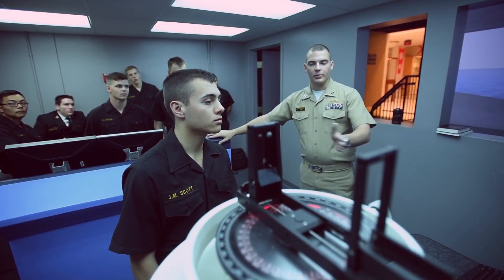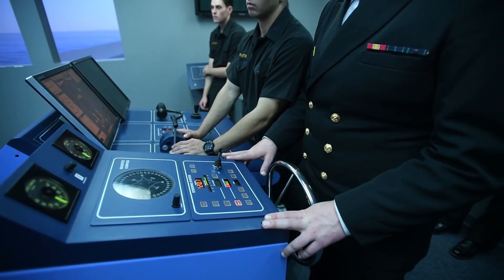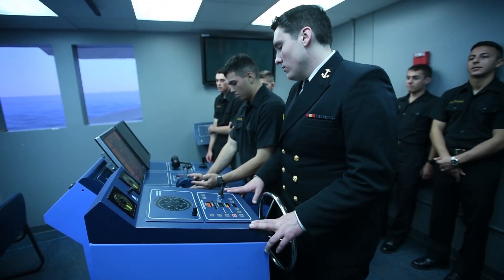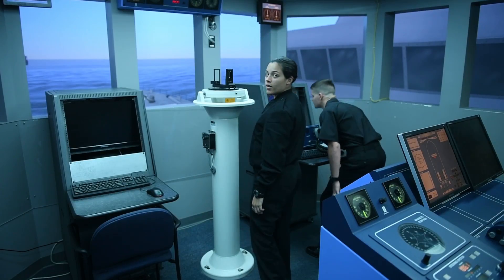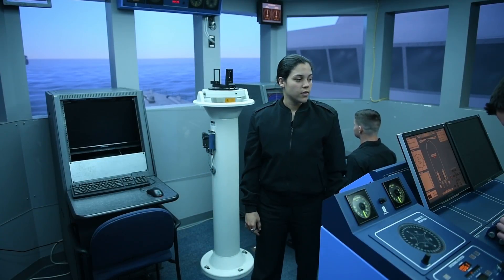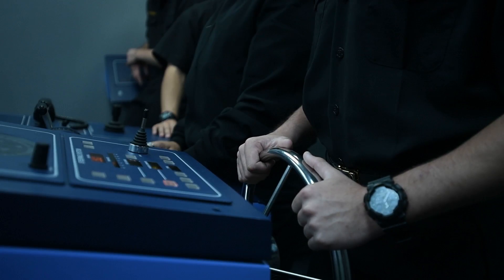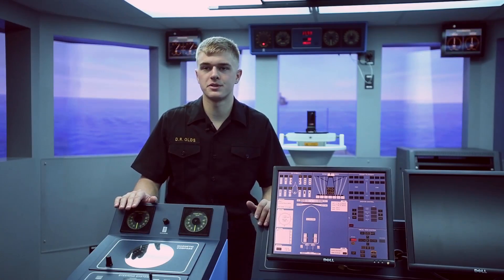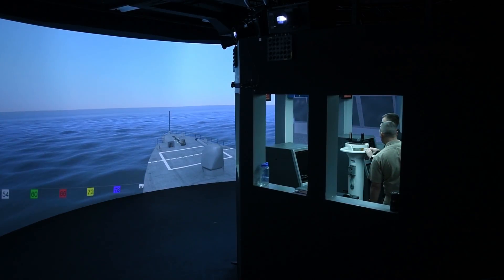Mids Train in USNA's Bridge Simulator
The USNA Bridge Simulator supplements the academy's Yard Patrol Craft program, allowing midshipmen the opportunity to test their ship driving skills and make mistakes before they get out on the water.